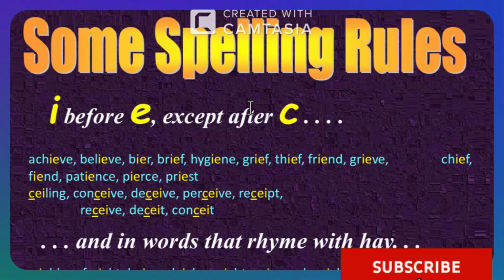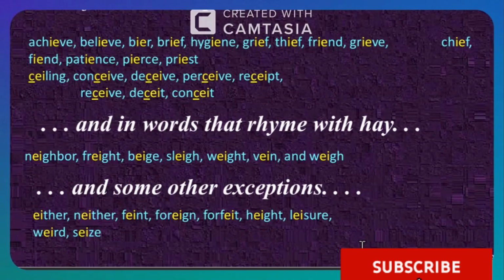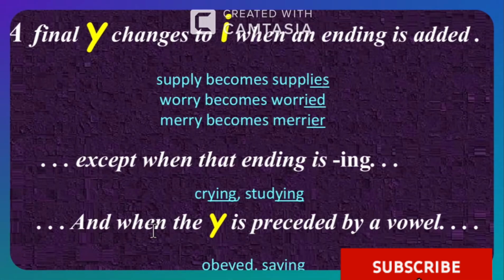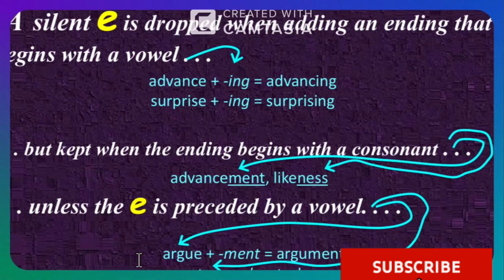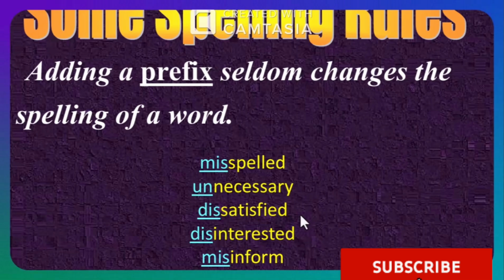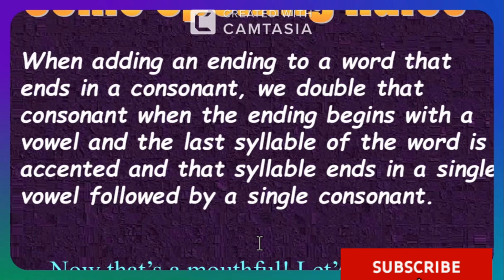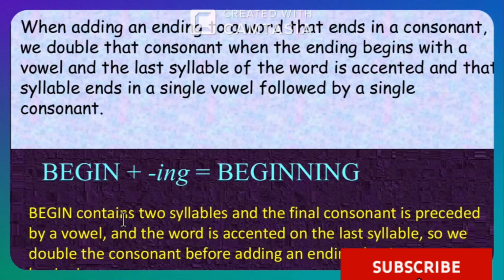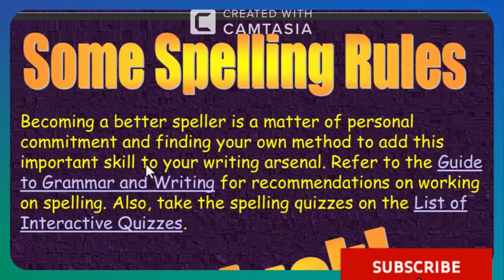Spelling rules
learn how to easily spell English words#
چگونه املای درست را به آسانی بیاموزیم# قوانین املای انگلیسی